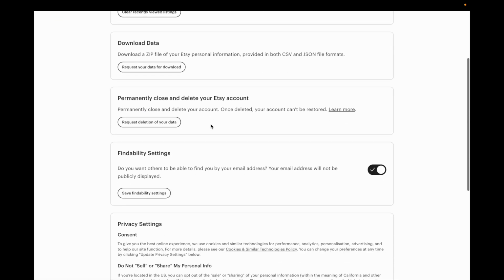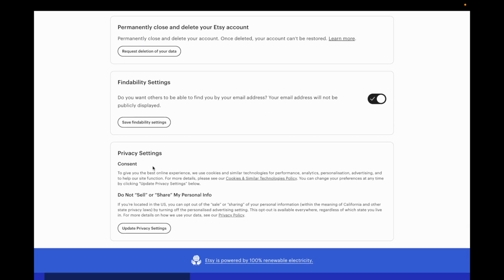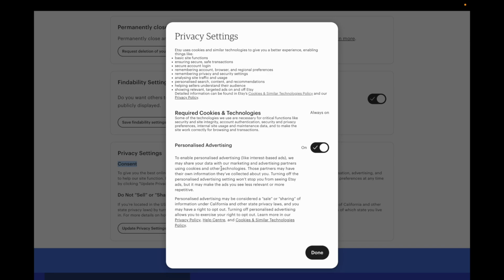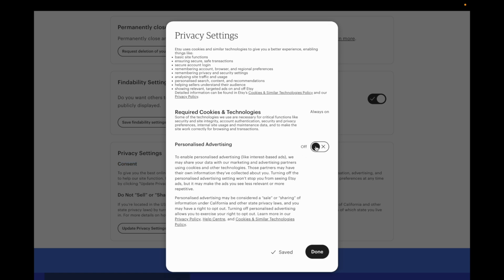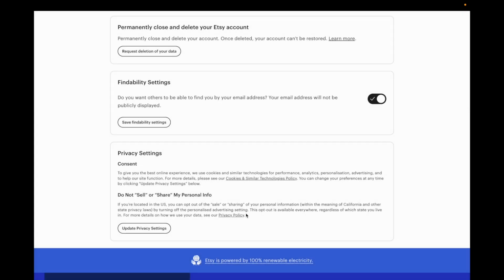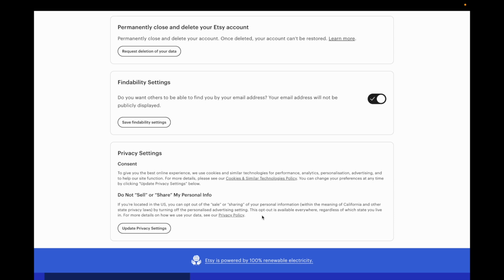How To Update Your Privacy Settings On Etsy | Etsy Tutorial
Want more control over your personal information on Etsy? This step-by-step tutorial will show you how to update your privacy settings on Etsy to manage what others can see and how your data is used. Whether you're a buyer or a seller, Etsy gives you options to adjust your profile visibility, search settings, and data sharing preferences. In this guide, you'll learn how to access your account settings, find the privacy section, and customize your preferences for a safer and more personalized experience. This tutorial works on both desktop and mobile, helping you take charge of your Etsy privacy settings easily.

how to change your privacy settings on Etsy, step-by-step Etsy privacy setup tutorial, how to manage who sees your Etsy profile, update Etsy account visibility preferences, how to customize privacy options on Etsy